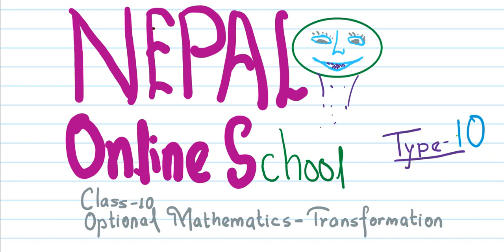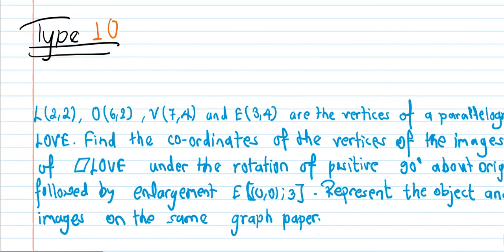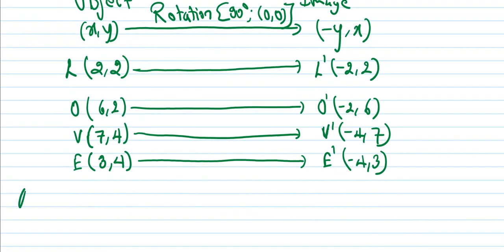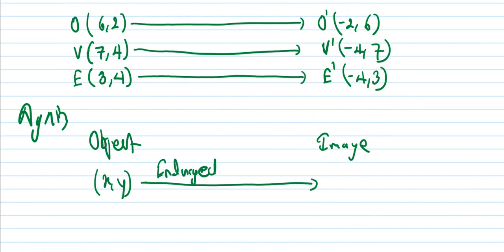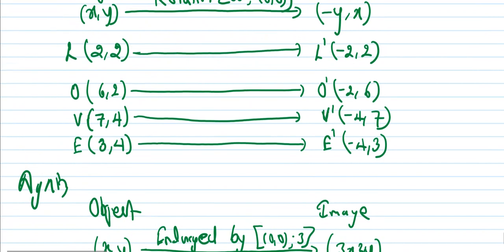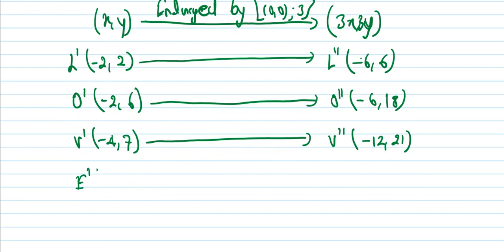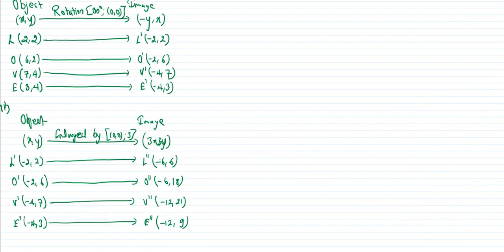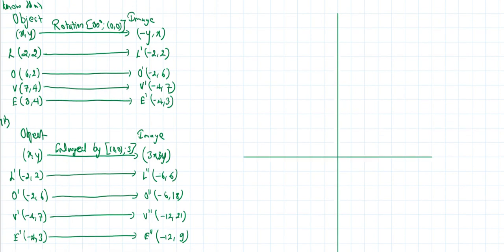Transformation Optional Maths class 10|questions solution of combined transformation type 10 part 1